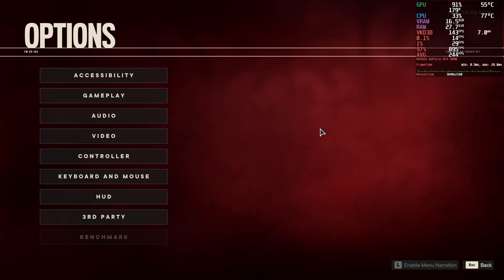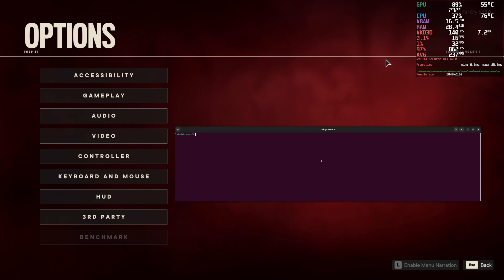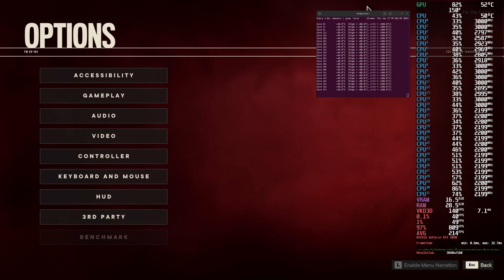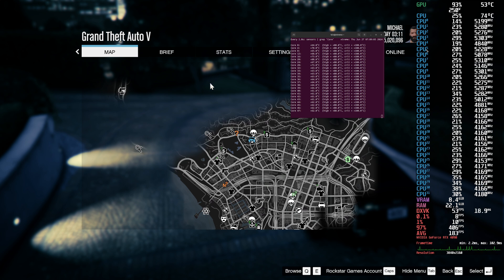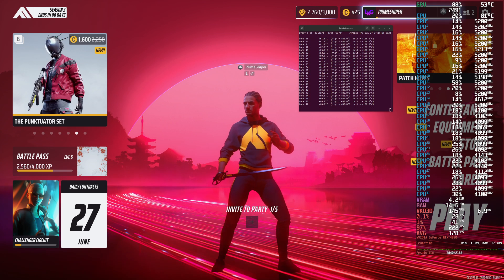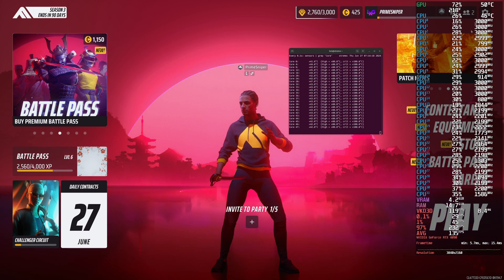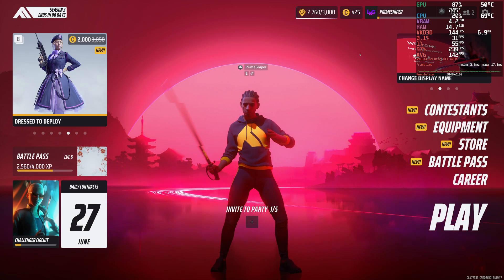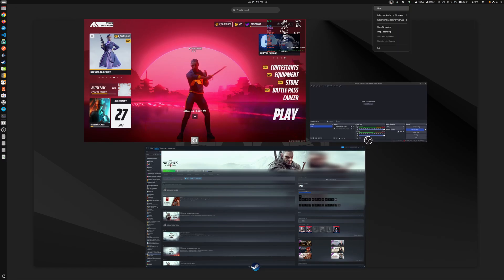Gaming CPU Temperature on Linux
Gaming on Linux

The hypothesis is: Could the CPU temperature in MangoHUD be reading core 0 only for temperature reading or could it be showing the highest core temperature at the logged moment in time between all cores used?

Note that because OBS was used to test, there is a considerable FPS drop for all games (Between 5 FPS in some games to 40 FPS in others). Apart from that, multiple games were being executing at the same time, so that also drops the FPS. Lastly, we are testing the CPU Boost (Turbo Boost on Intel, Precision Boost on AMD), so by enabling and disabling it, it WILL affect the max FPS or average FPS shown.

Window System - X (Not Wayland)
Steam - DEB Version (Not Snap or Flatpak)
MOBO: Asus Maximus Z790 Hero
VIDEO: Zotac Nvidia RTX 4090 AMP Extreme AIRO
CPU: Intel i9 13900k
RAM: g.skill 128GB Trident Z5 DDR5 4200Mhz
SSD: WD SN850x 2TB